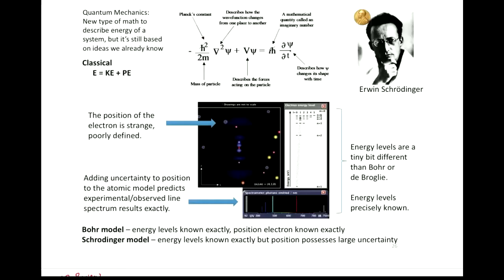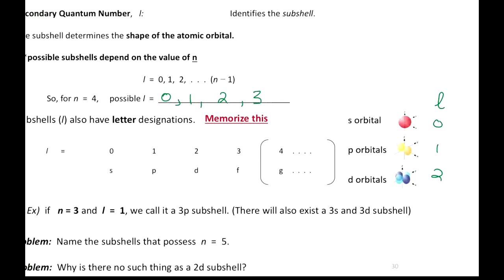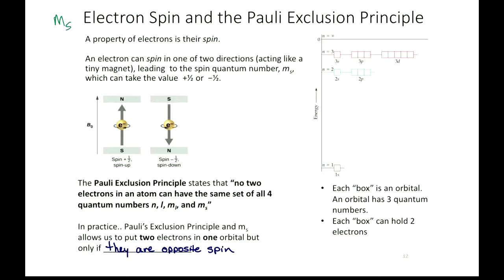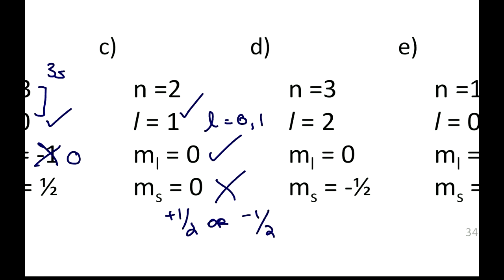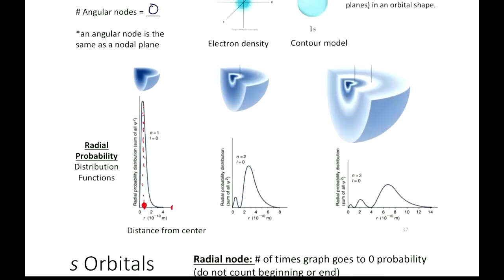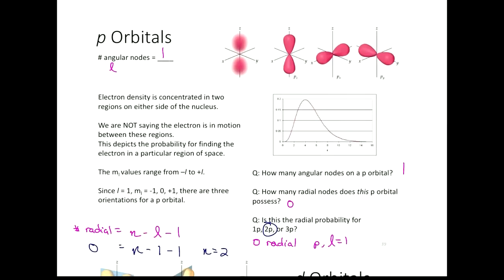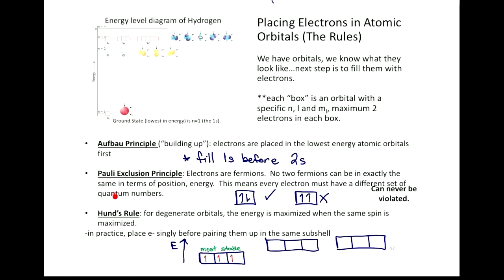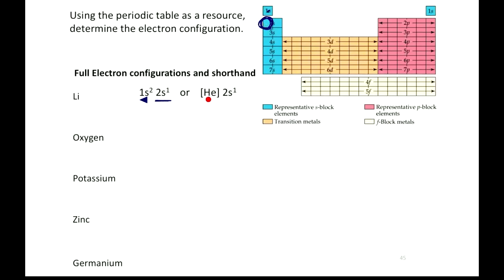Fall 2022 410 CHEM 1210 - Chap 6 3